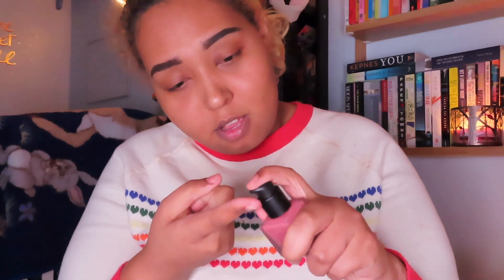Lesson 5: Bozo the Clown but make it fashion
I made mistakes but what else is new?

Pat McGrath Permagel Ultra Glide Eye Pencil in Xtreme Black